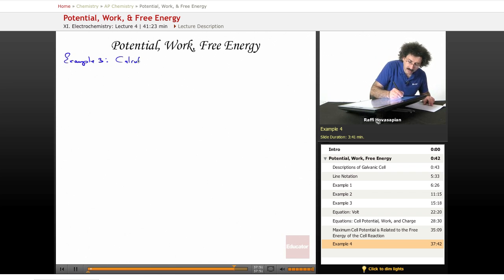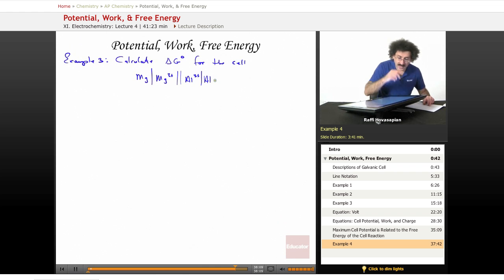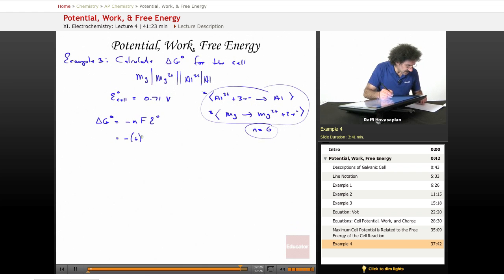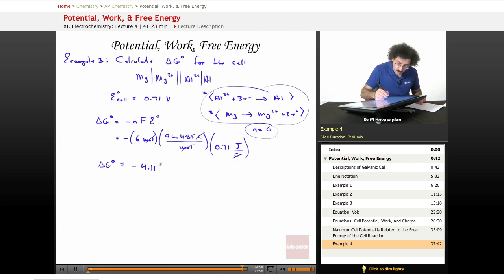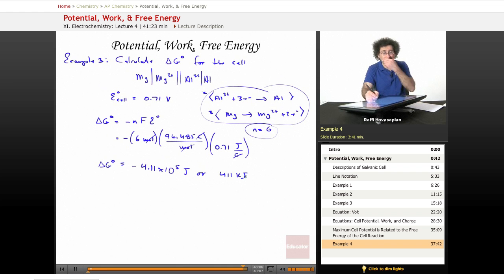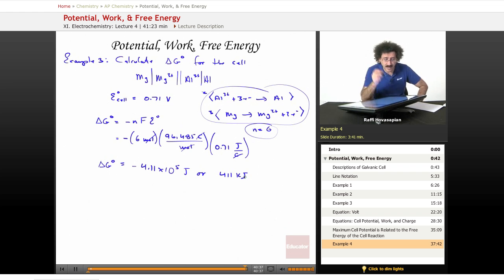Gibbs Free Energy for a Galvanic Cell Example | AP Chemistry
Example of Gibbs Free Energy from Educator.com’s AP Chemistry class. Want more video tutorials? Our full lesson includes in-depth explanations and even more worked out examples.

In this video, we’ll discuss how to calculate the Gibbs Free Energy for Galvanic Cell.  You'll learn about cell potential, work, and charge.